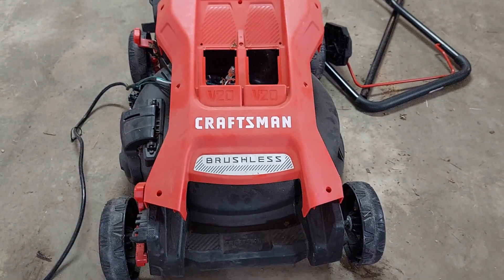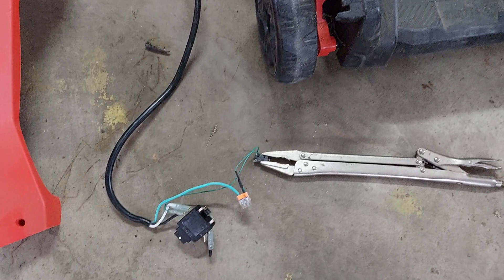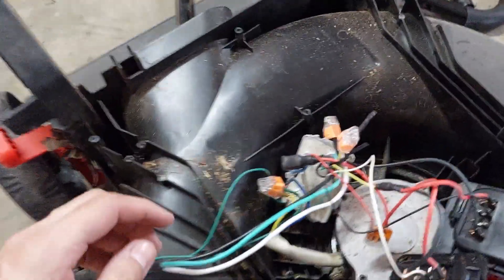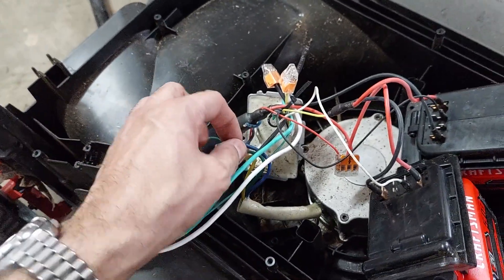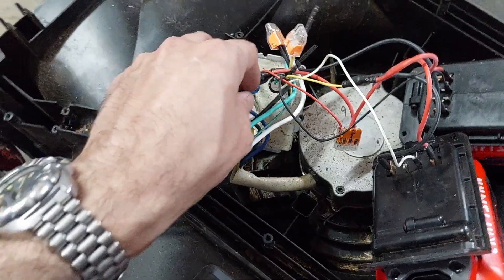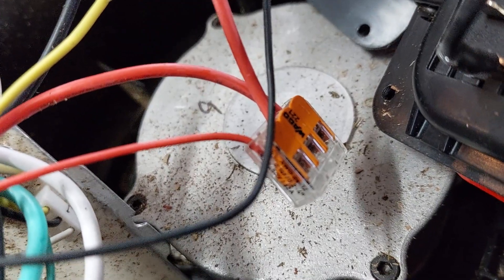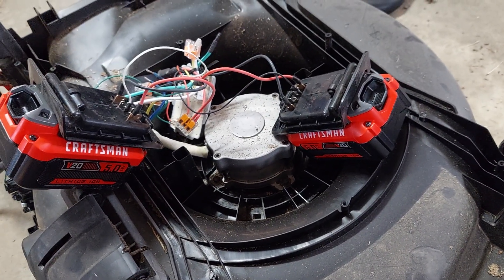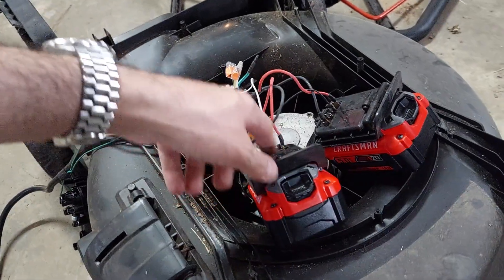Craftsman Lawnmower common issue, easy fix if you know how to solder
this is a Craftsman CMCMW220P2. a wire burned up going to the motor. when this is soldered back, the lawn mower will work again.